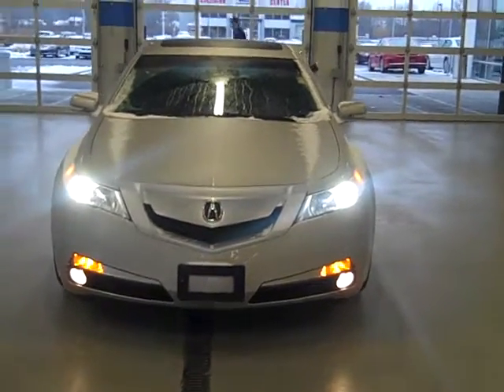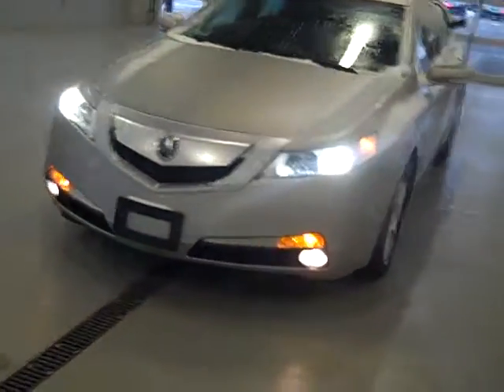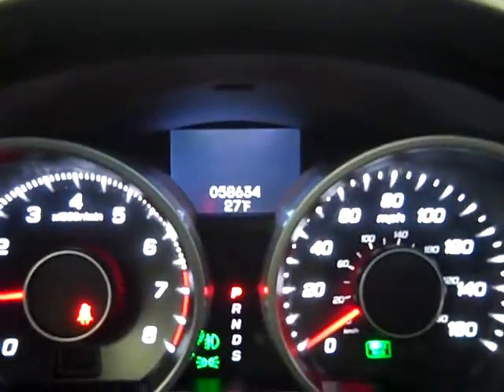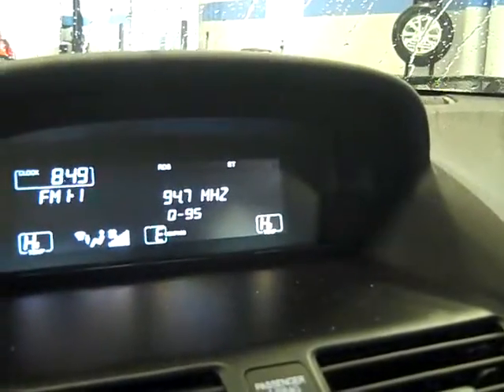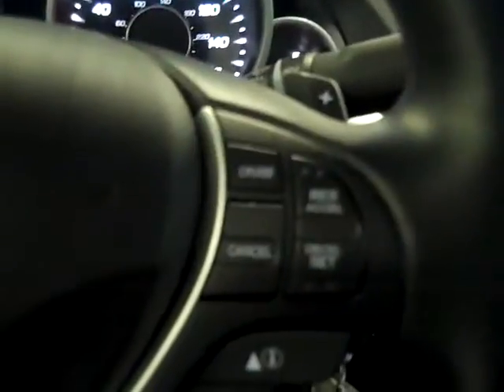2010 Acura TL for sale Honda of Fishers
CARFAX 1 owner and buyback guarantee.. Special Online Pricing on this noteworthy 3.5!! PRICE DROP* This is the vehicle for you if you're looking to get great gas mileage on your way to work!!! Incredible price!!!